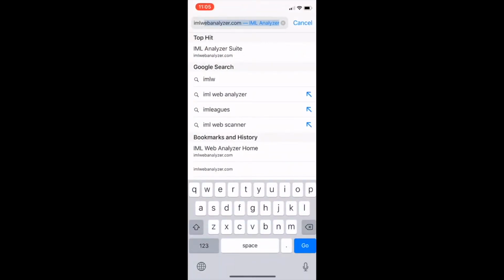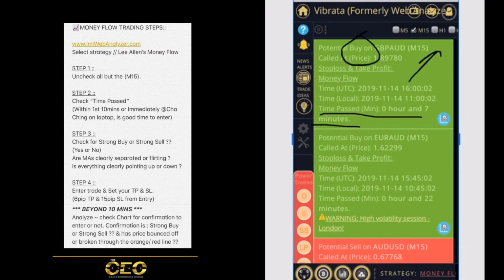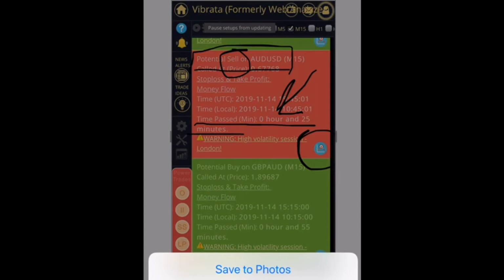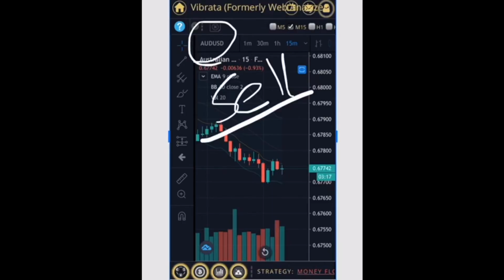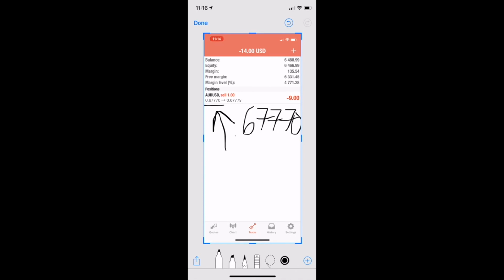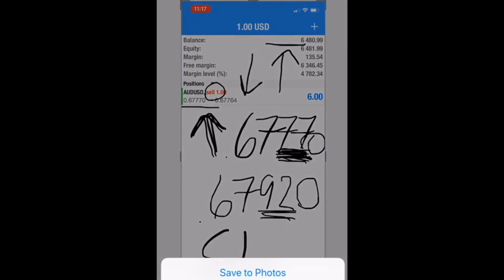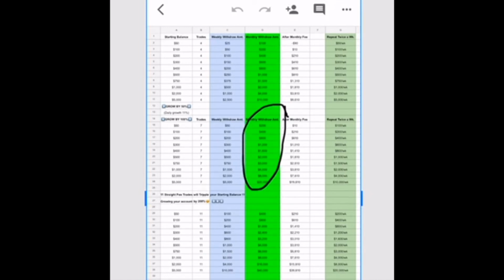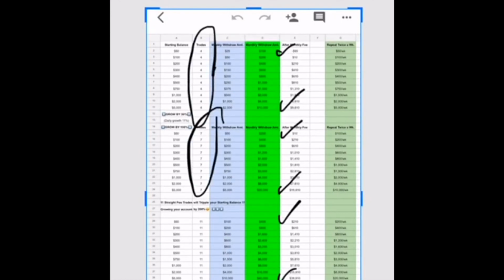Using Money Flow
If you watch the "GO LIVE" sessions, this is not exactly how Lee Allen teaches to use the Money Flow. But we've found it to work 75-80% using it this way!!!